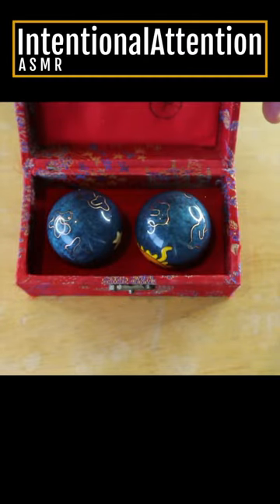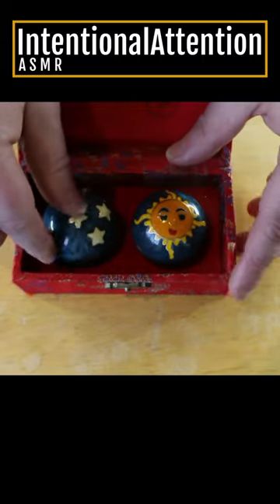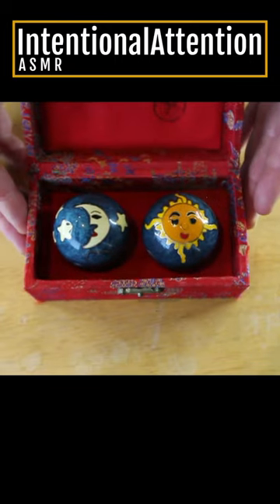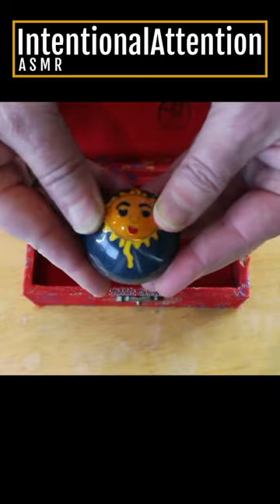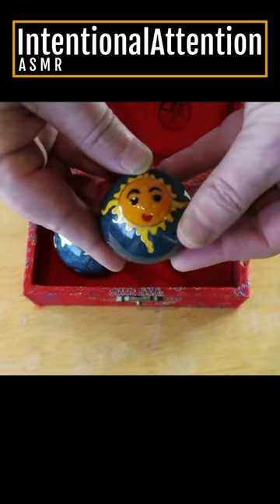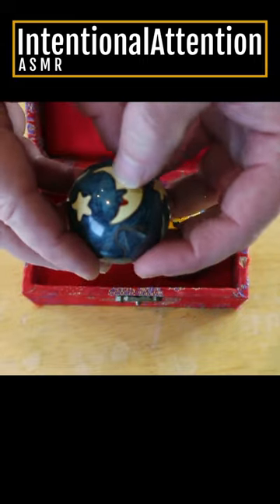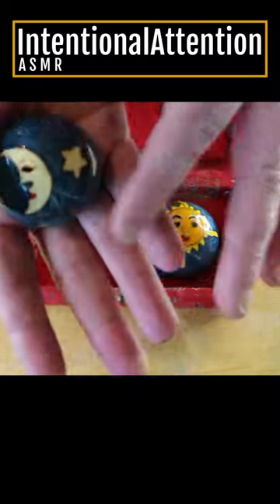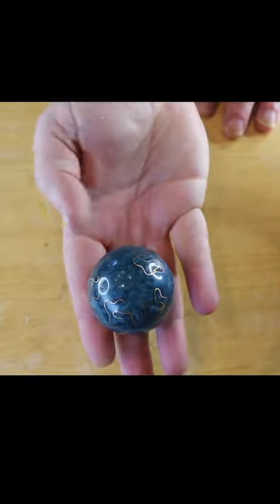Comfort & Education with Baoding Balls!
In this video I use Baoding balls in my hands along with talking about the benefits of adding Baoding balls to your meditation practice. Enjoy this calming and relaxing video that had both balls and the second half with no narration.

Thank you for coming with me on this relaxing and comforting ride with me. For BEST results use a good pair of headphones.

~~ Want some custom videos? Write me an email with your request (my email is in the "About" section)

Take care of Yourself and Those you Love!

Please do not drive or operate machinery while listening to sleep, guided, relaxing ASMR content.